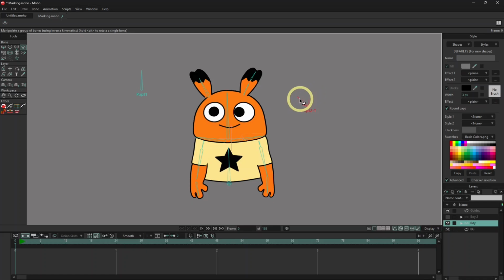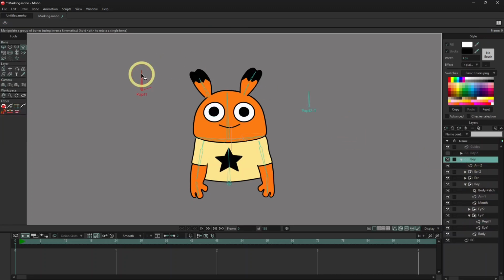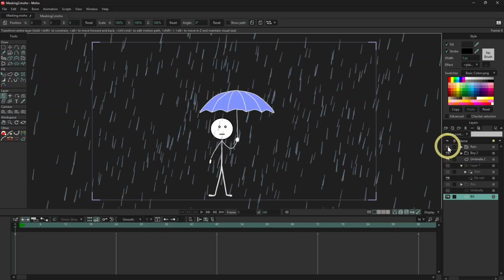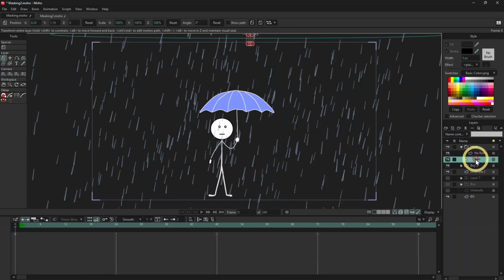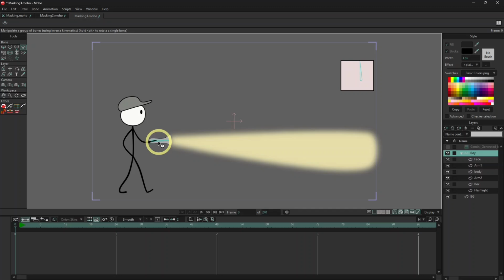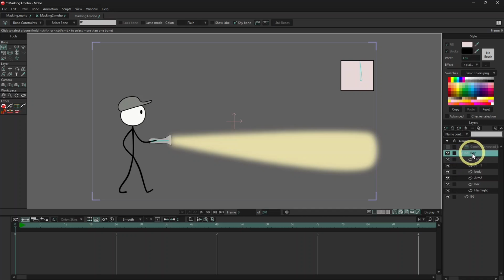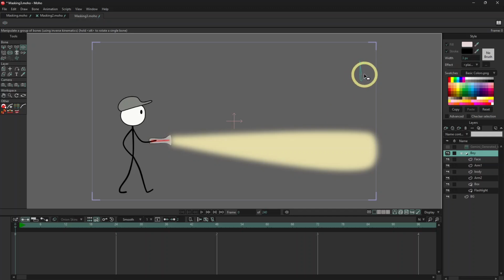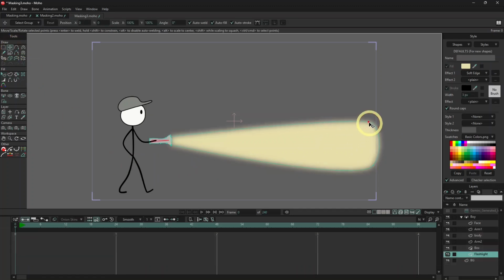3 Masking Techniques in Moho That Save You Hours (Beginner to Pro)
If masking in Moho animation software still feels confusing or slow, this video will change that.

In this video, you’ll learn 3 powerful masking techniques that can save you hours in your animation workflow. Each method is explained step-by-step with a clear example, so you can actually understand when and how to use them—not just follow blindly.

We’ll start simple and gradually move to more advanced setups, so whether you’re a beginner or already familiar with Moho, you’ll pick up something useful.